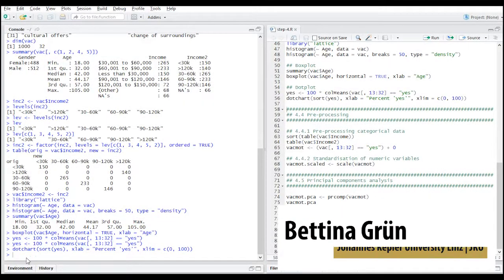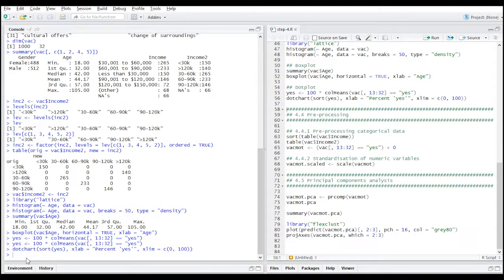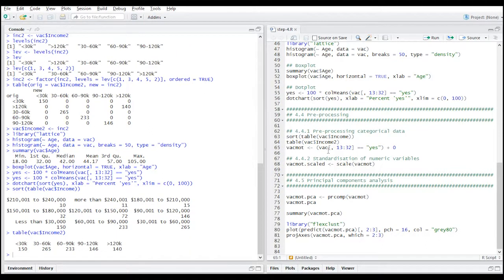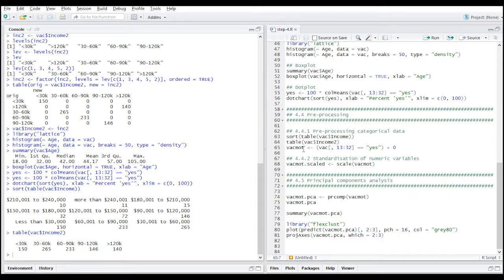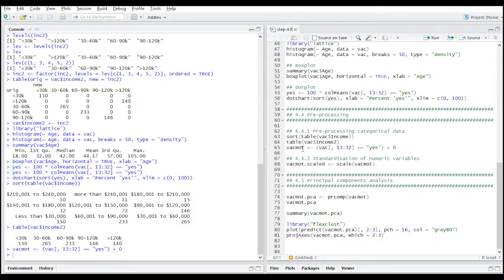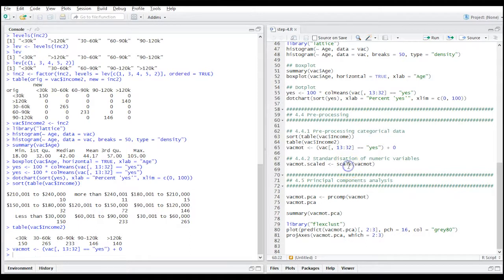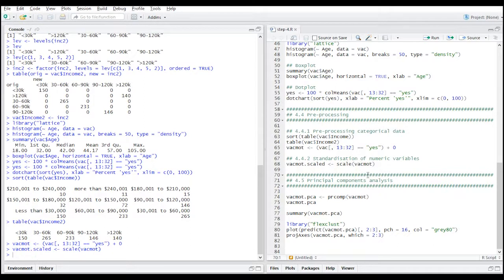R-tutorial: Chapter 6.4 Pre-Processing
This R tutorial aligns with chapter 6.4 Pre-Processing of the following open access book: